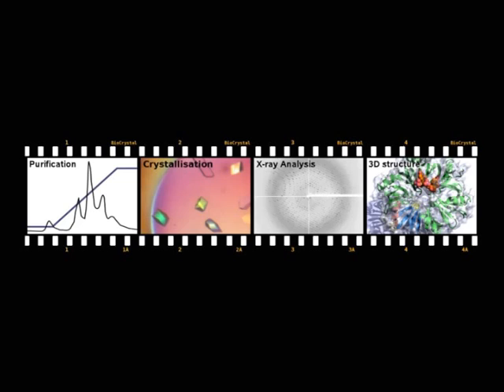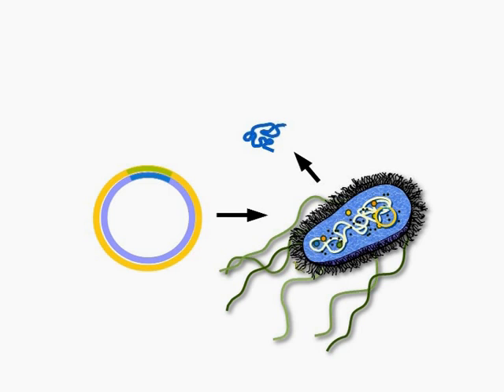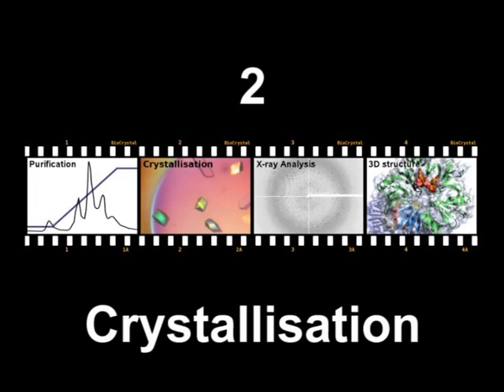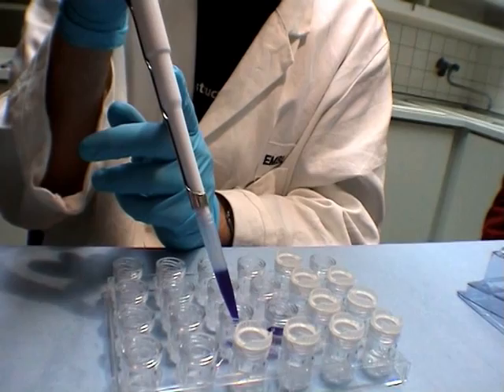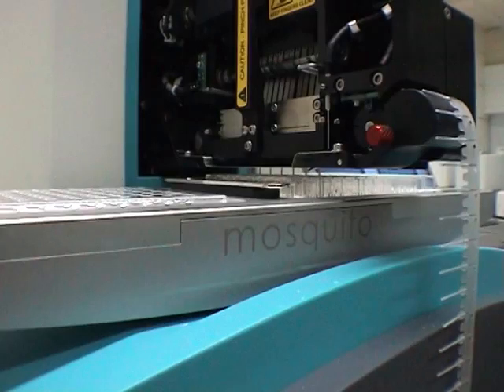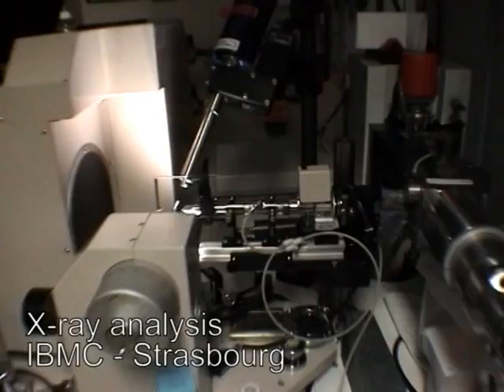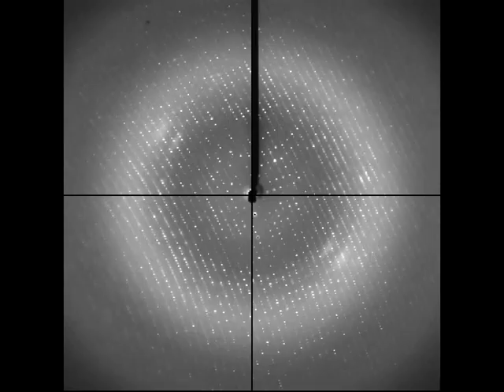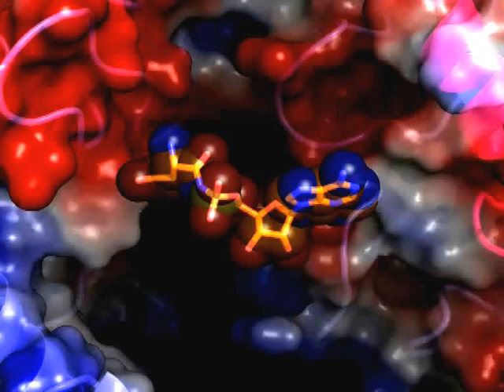Diving into the heart of the molecules of life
Taking atomic snapshots is very important to biologists who want to understand the architecture of the macromolecules that make up our cells. However, these nano-objects are far too small to be observed with a microscope. This is why other methods such as X-ray crystallography are needed to provide accurate images at an atomic scale. This film, "Diving into the heart of the molecules of life," follows the different steps of a crystallographic study and describes the work of researchers at CNRS (ARN laboratory, Institut de Biologie Moléculaire et Cellulaire, Strasbourg), from the purification of a macromolecule from living cells, its crystallisation and the analysis of the crystals using synchrotron radiation, to the assembly of a three-dimensional image. This movie covers several aspects of scientists' work which are not widely known: the cloning of biomolecules, the use of large instruments such as synchrotron X-ray sources, and 3D visualisation.